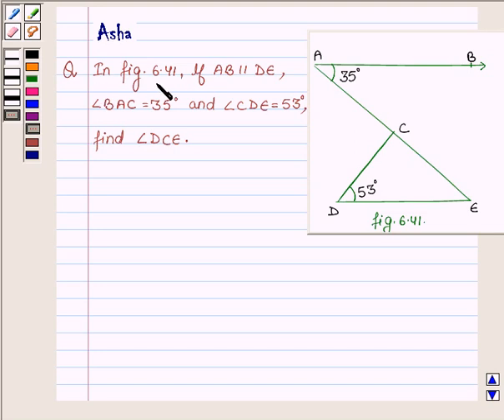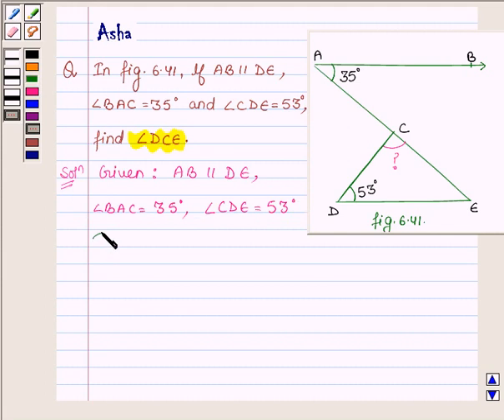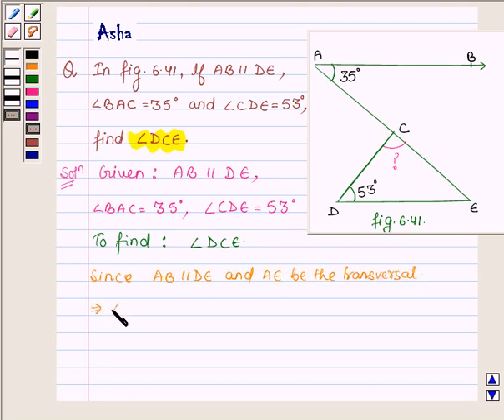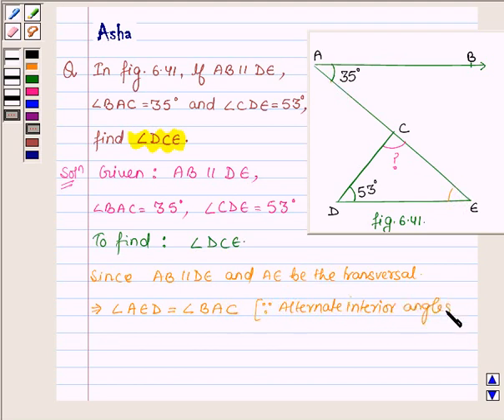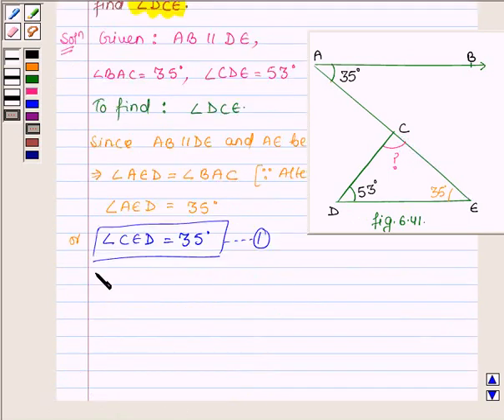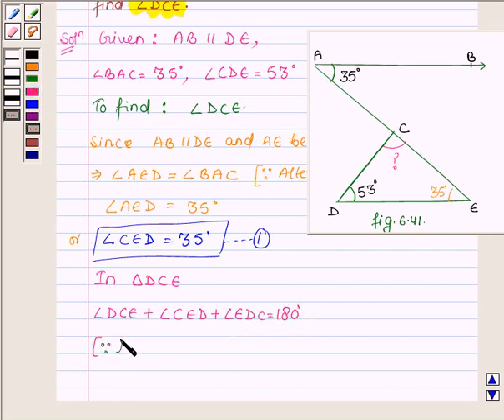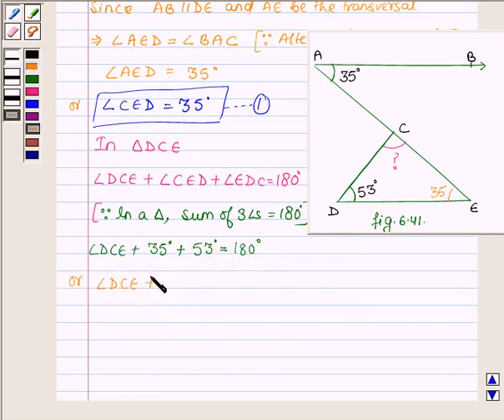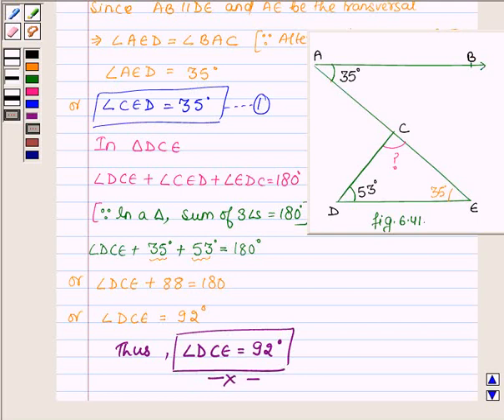Example:Find Angle Measure using Properties of Parallel Lines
In this example, we have a geometrical figure and you need to find the measure of an angle using  alternate angles and angle sum property.